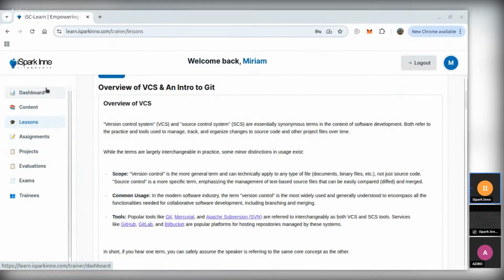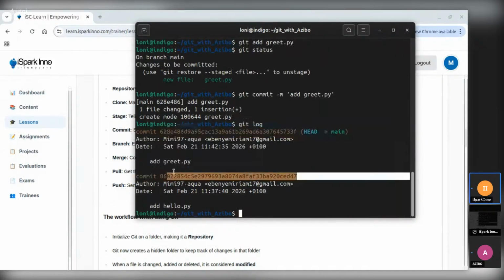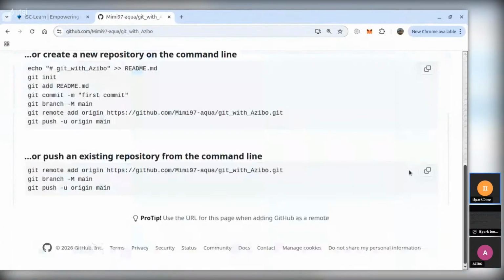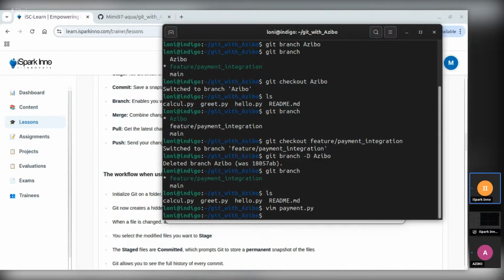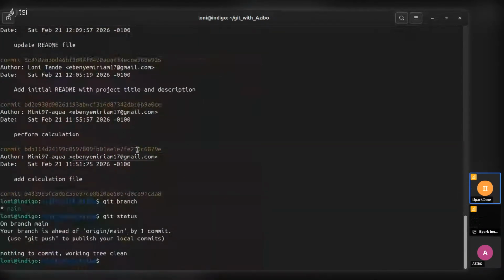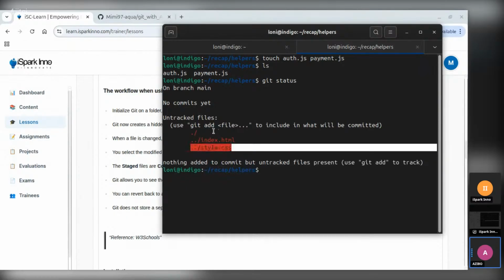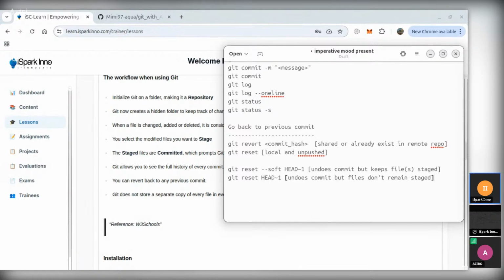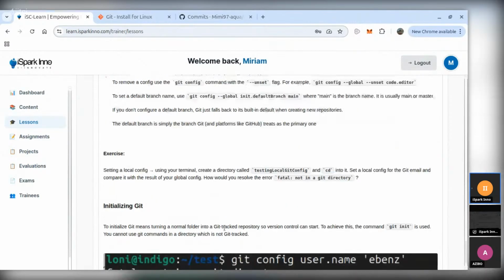Version Control Systems (Git) with Loni Tande - Part 1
Version Control Systems (Git) with Loni - Part 1